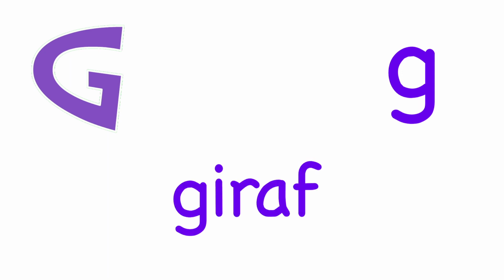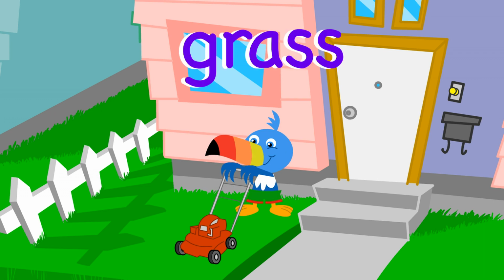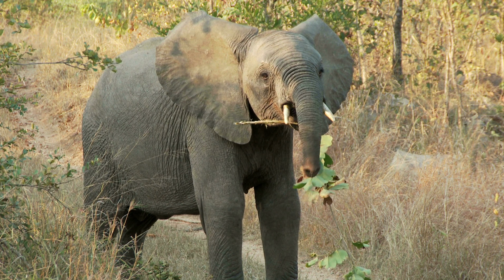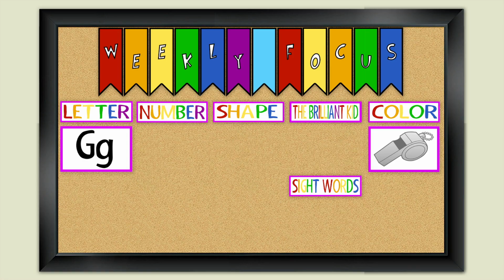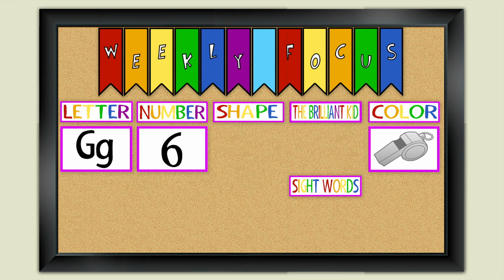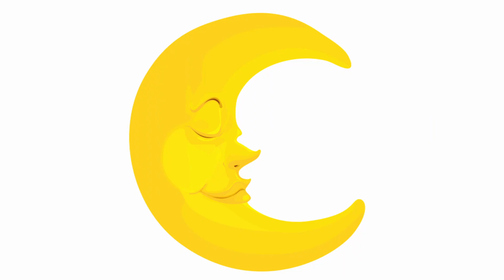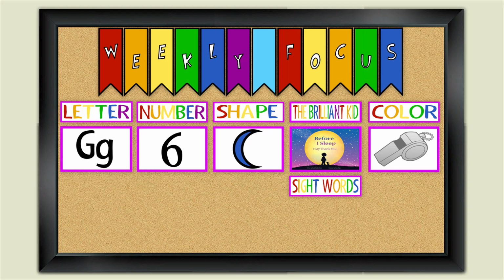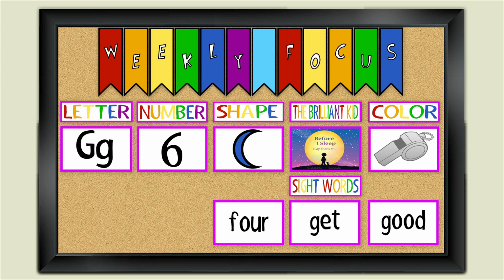WEEKLY FOCUS BOARD WEEK 6 by The Brilliant Kid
Learn about this week's letters, numbers, shapes and colors with our friendly teacher Ben.
Learn how to make sentences with this week's Sight Words video, also available on this channel.
Watch this video and hundreds more, as well as books, games and interactive flashcards in 4 languages, anytime, any place in the world on The Brilliant Kid App, available for free in the iTunes Store.
Go to the SIGHT WORDS WEEK 6 to learn how to make sentences with this week's sight words!